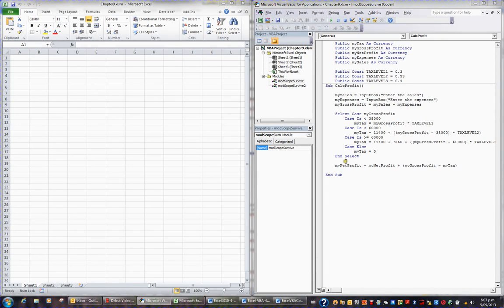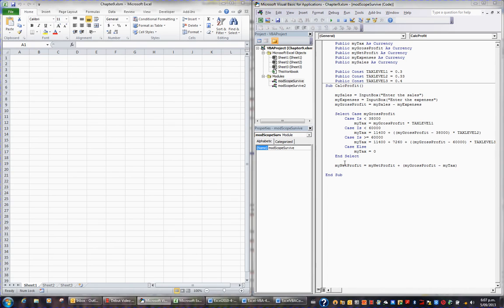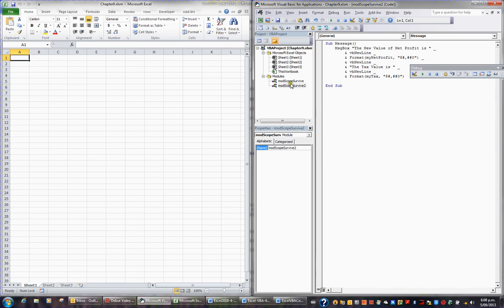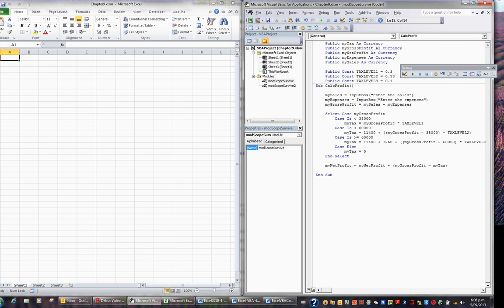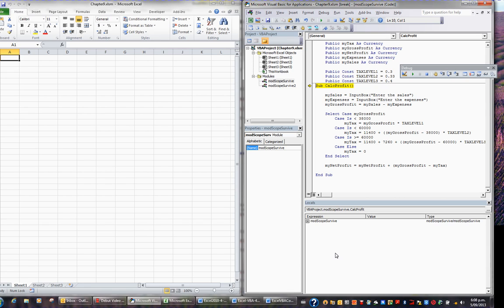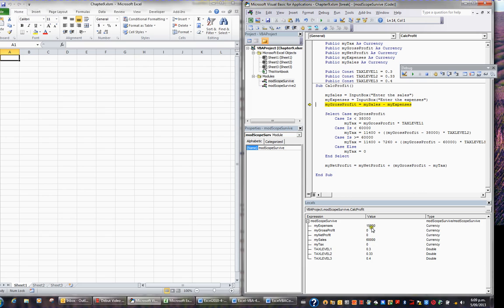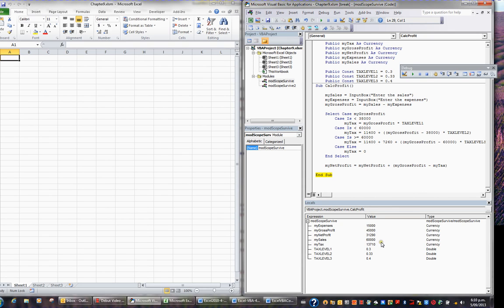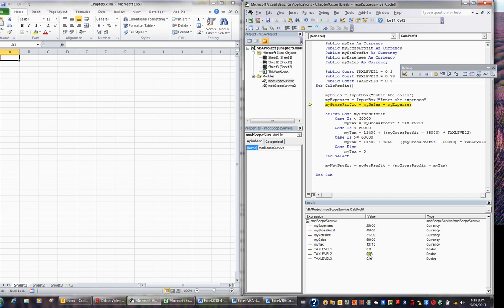Microsoft Excel 2010 Level Four Video 37 the Locals Window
Kind Regards Cathi Barker Microsoft Excel, macros, VBA, Videos 35 to 38 cover, Compile VBA Project, Show Debug Toolbar, Create Breakpoints, Work with Breakpoints, Remove Breakpoints, Test Functions with the Immediate Window, Use Debug Print Statements, Use Locals Window